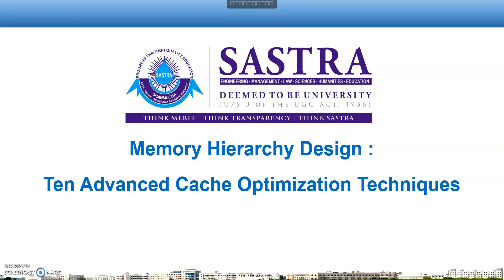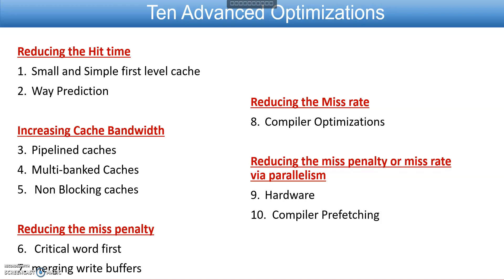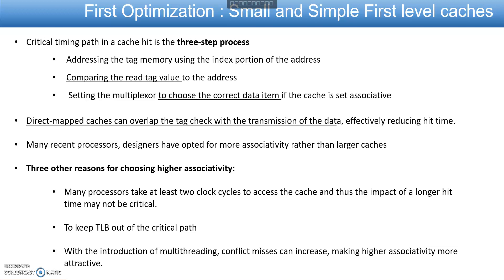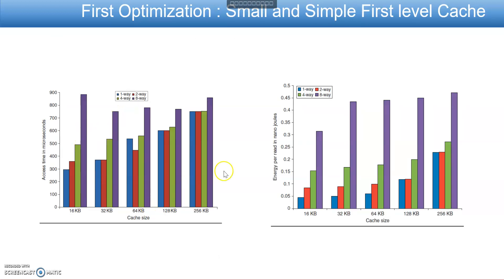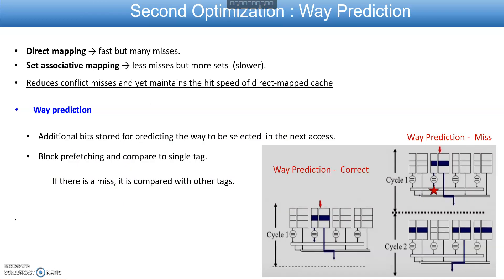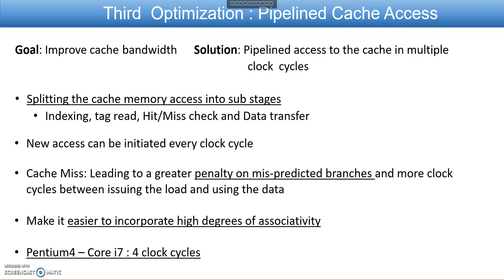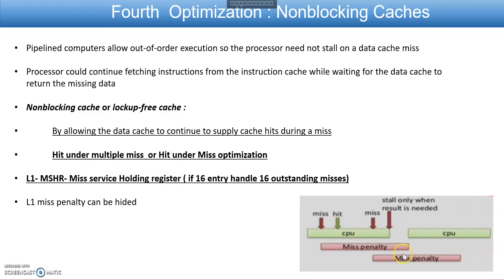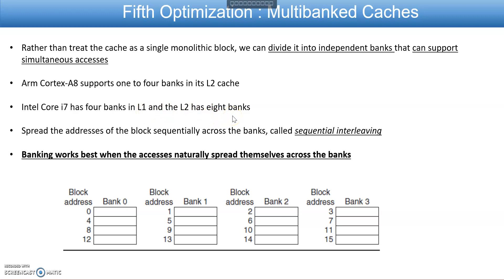0- UNIT IV L2 1 Ten Advanced Optimization Techniques